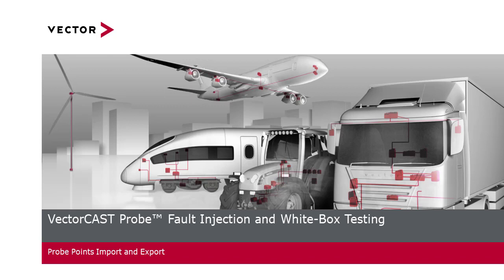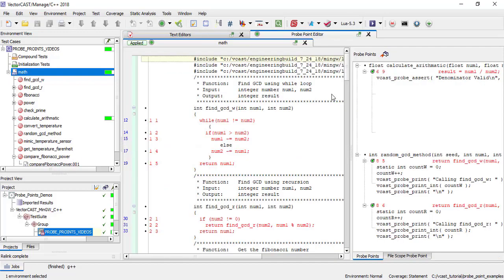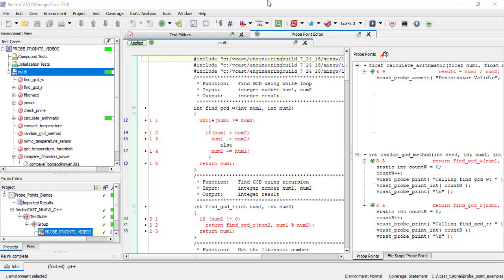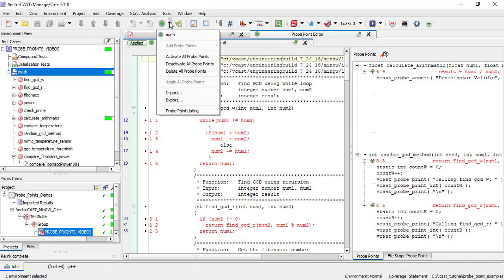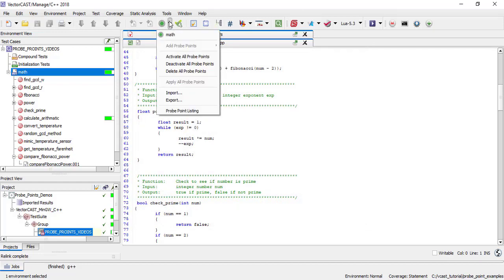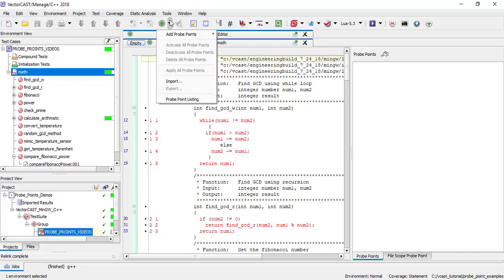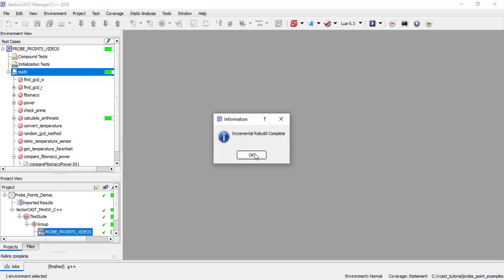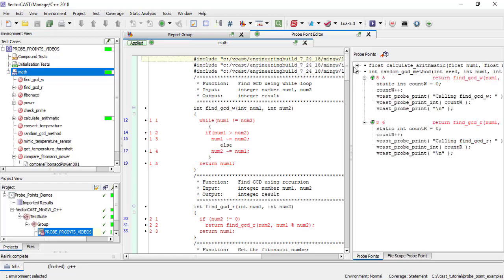Using VectorCAST Probe Points Import and Export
How to use the new Import/Export feature of VectorCAST Probe Points